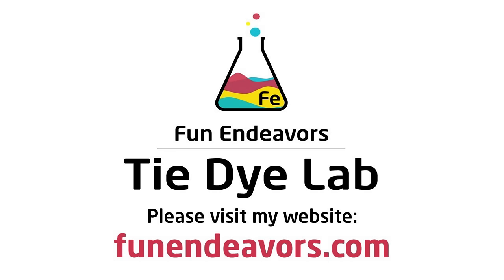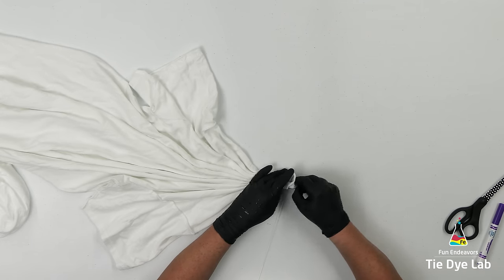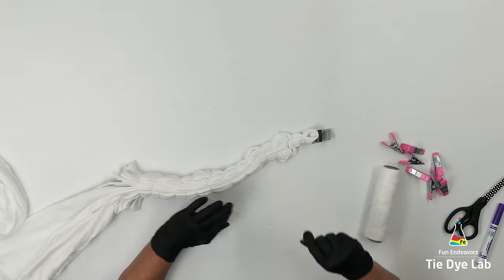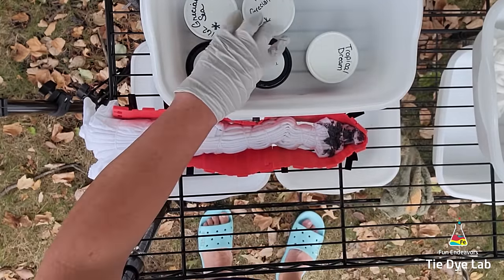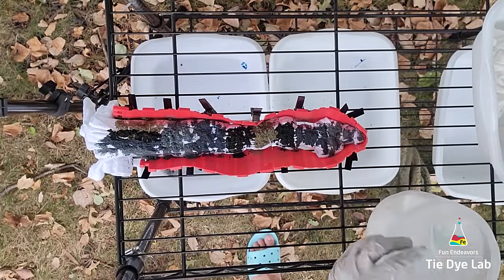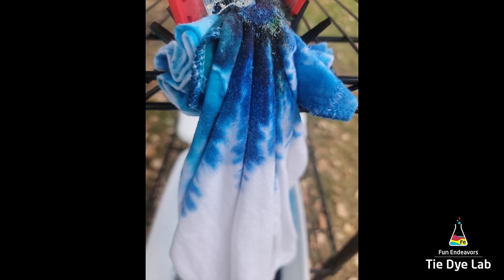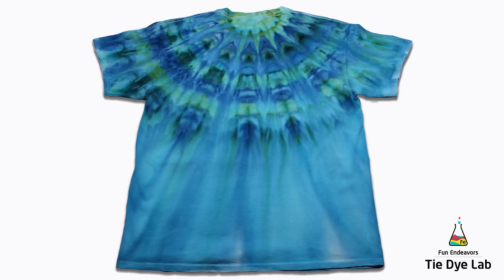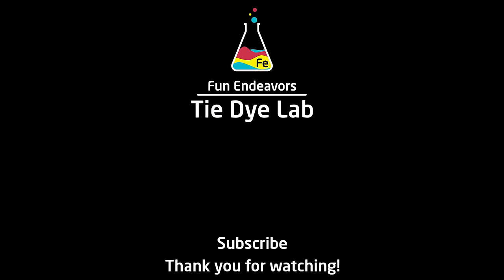Tie Dye Designs : Neckline Gravity Ice Dye [Redemption!]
This shirt is a neckline fan fold gravity ice dye shirt.  I tried this design once before, but it didn't work out the way I expected.  I changed my process a little bit and ended up with a result I am happy with.  I needed to redeem myself from the failure of the last shirt.

Links:
Dye colors I used:

8” Locking Curved and Straight Hemostats

10" and 12" Curved Locking Hemostats

Hi guys!